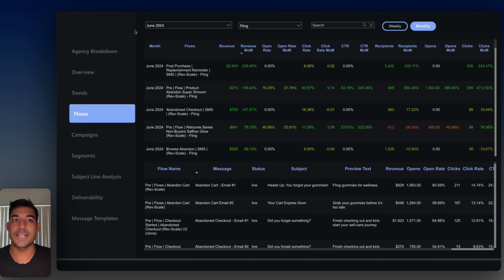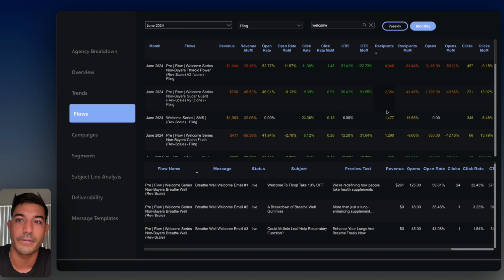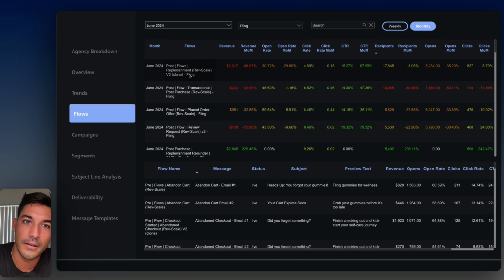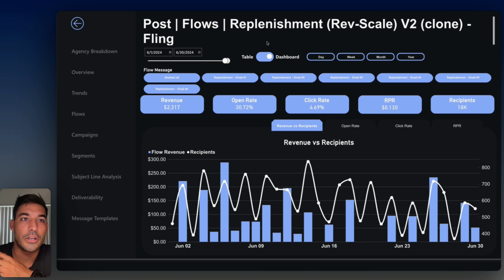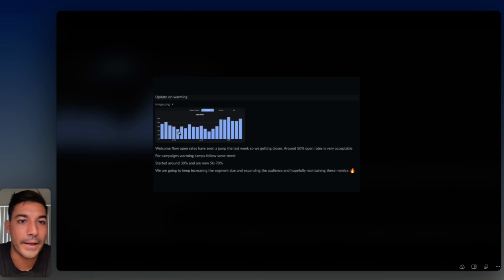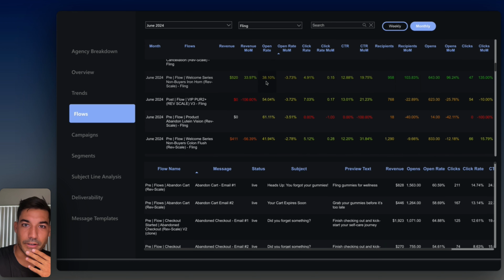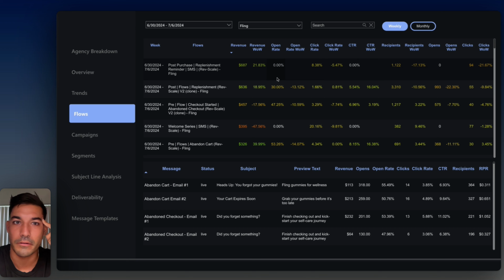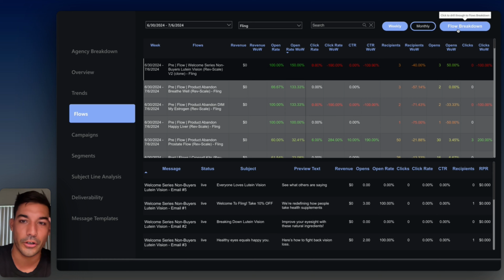Flows| Overview + Use Cases | Rev Scale Reporting